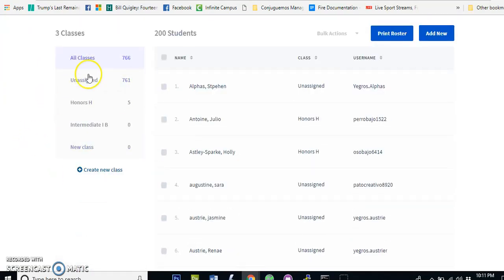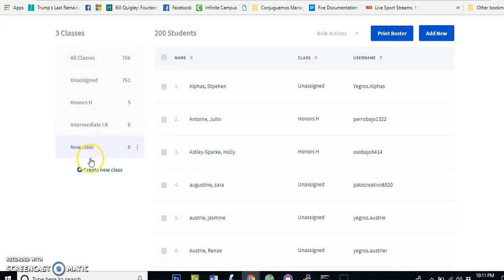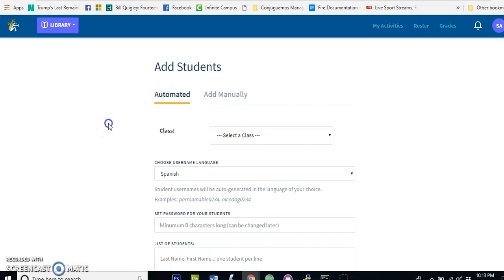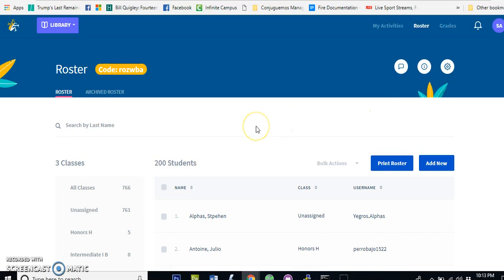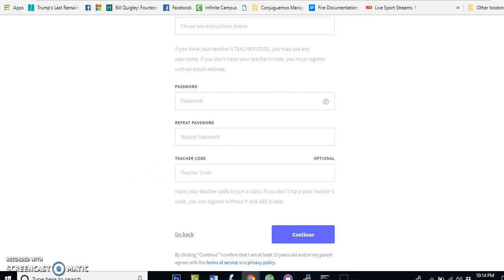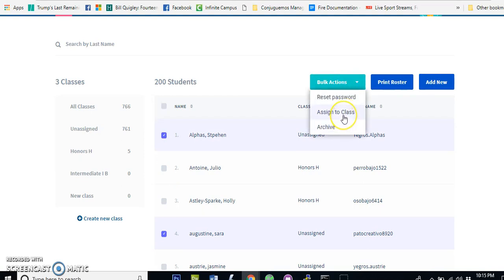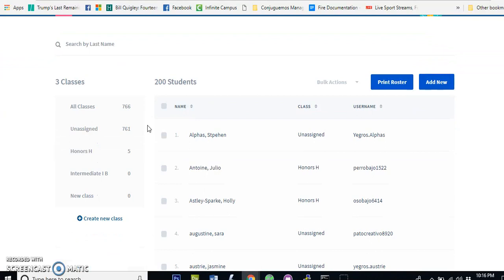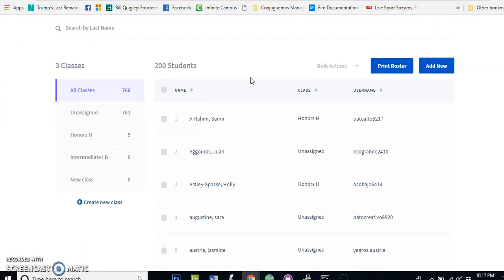CONJUGUEMOS 2.0 Tutorial: Roster (with index)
To see this video INDEXED (so you can jump around), go to this GoogleSlide with the video